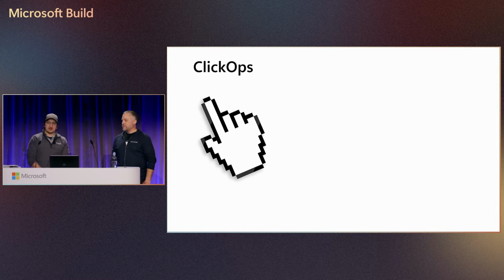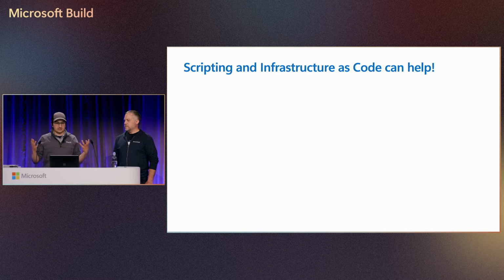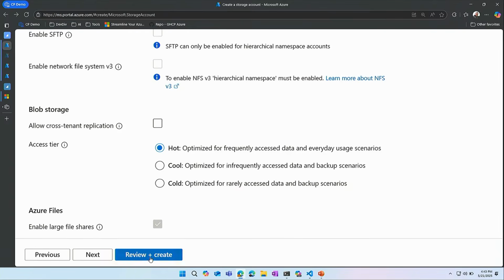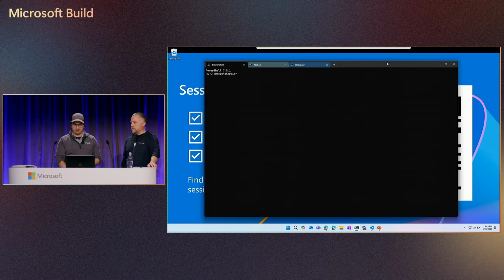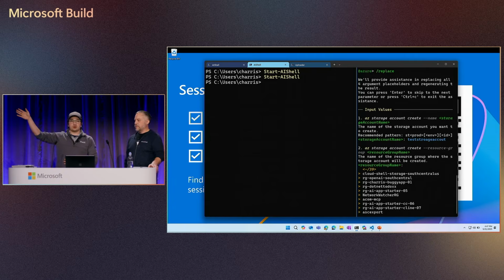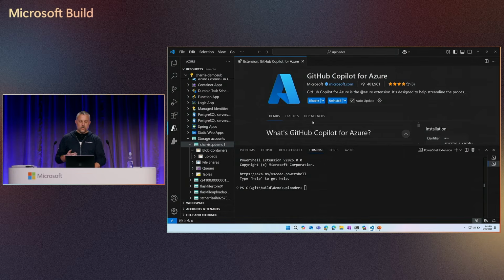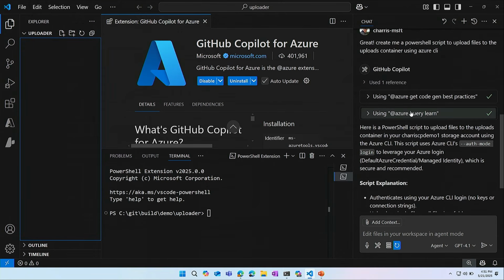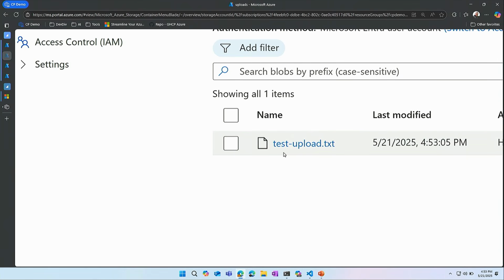From ClickOps to DevOps with Copilot | DEM543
Discover how Copilot in Azure enhances your experience across the Azure Portal, VS Code, and the CLI. See how it helps you quickly access knowledge about Azure, troubleshoot real-world issues, and generate scripts like Az CLI, Bicep, Terraform and PowerShell. Whether you're managing infrastructure or deploying apps, you'll learn how to use Copilot to work faster and smarter with Az

𝗦𝗽𝗲𝗮𝗸𝗲𝗿𝘀:
 * Chris Harris
 * Steven Bucher

DEM543 | English (US) | Cloud Platform

Chapters:
0:00 - Overview of Click OPS
00:02:12 - Introduction to Dev OPS Tools
00:03:13 - Transition to Demonstrations and Portal Overview
00:07:53 - Trouble Remembering Resource Names
00:08:27 - Introduction to Azure CLI and AI Shell
00:09:18 - Transition to Using VS Code for Azure
00:11:18 - Capabilities of Bicep, Terraform, and AZD Files
00:12:01 - Demo: Creating a PowerShell Script
00:14:10 - Expanding Capabilities and SDK Information